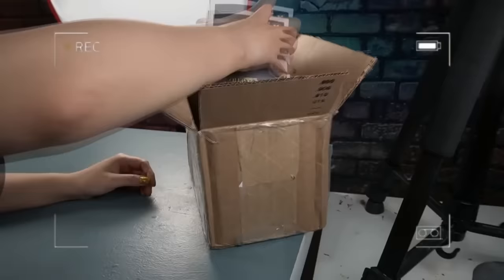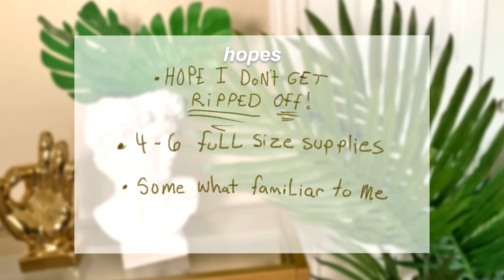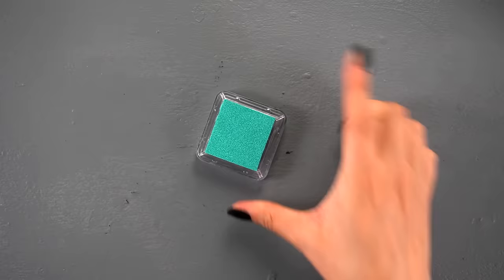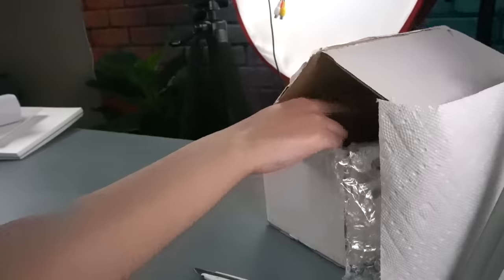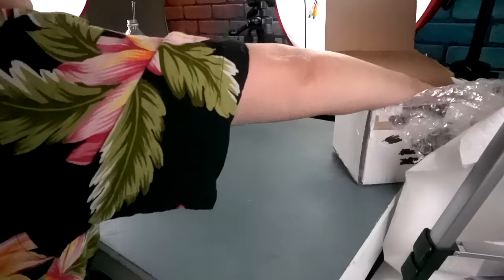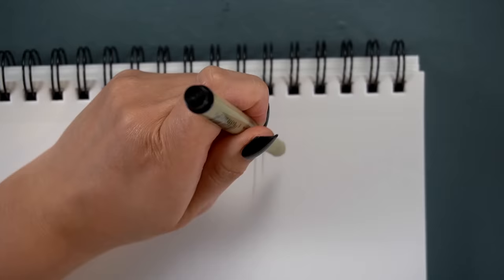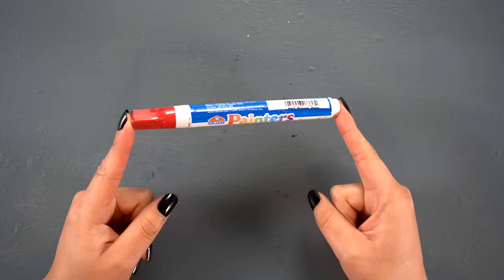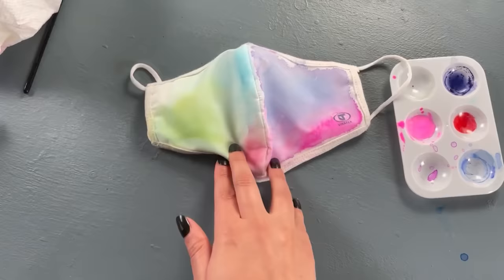Unboxing A $60 Ebay Mystery Art Supply Box..(scammed again?)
I bought an Ebay Art Supply Mystery box for $60, whatever supplies they give me, i'm going to *try* to make an art piece out of it. let the chaos unfold.